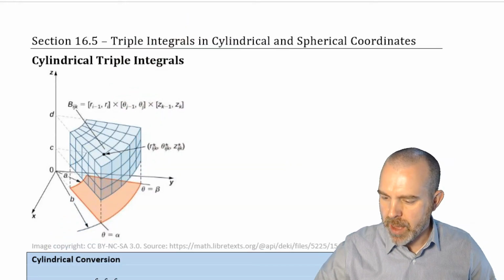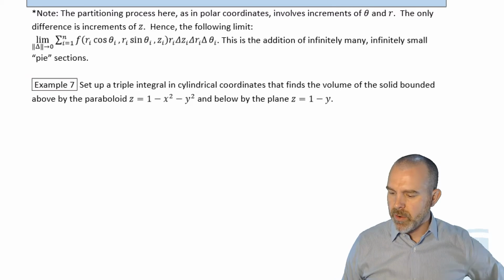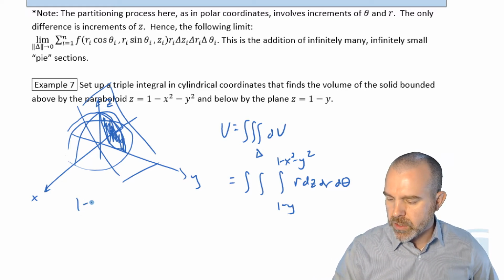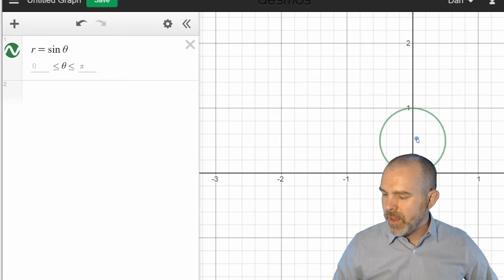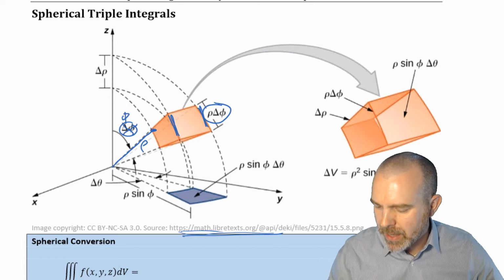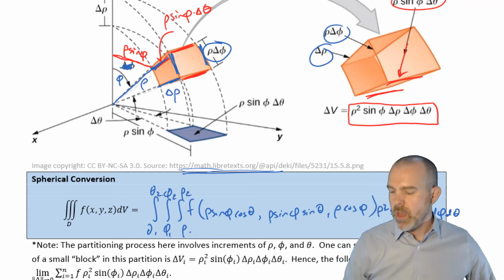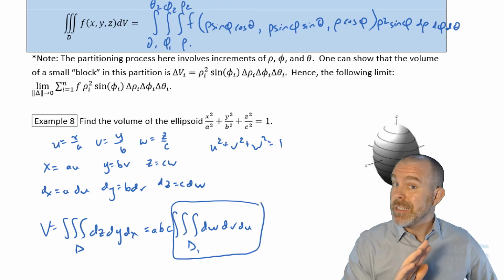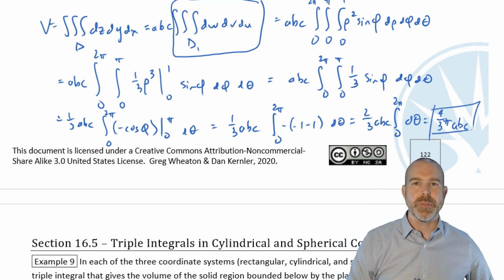Mth230 Section 16.5 - Triple Integrals in Cylindrical and Spherical Coordinates [2/3]